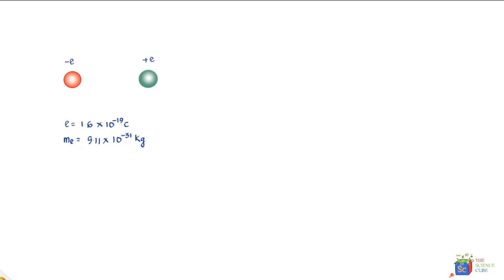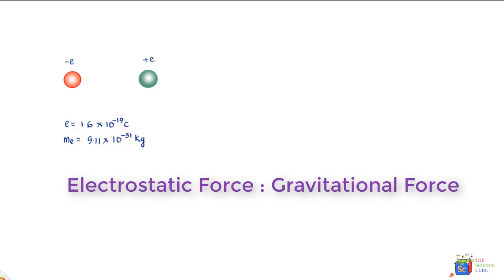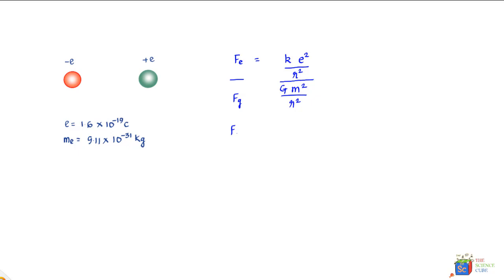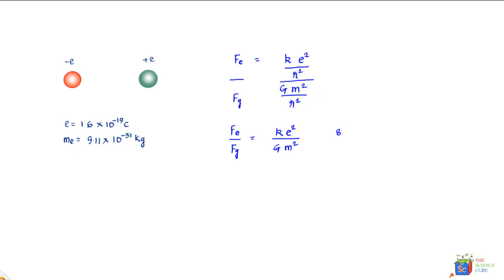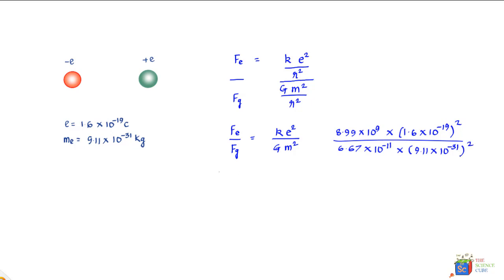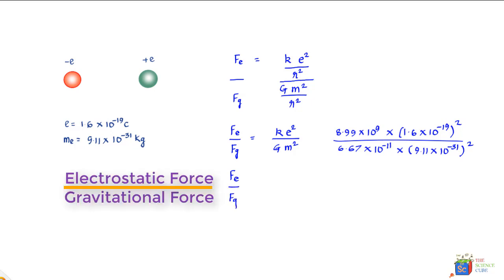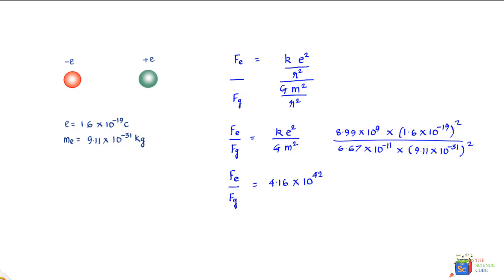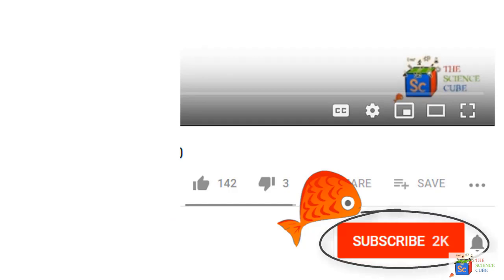Gravitational vs. Electrostatic Force. Which wins? #15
Gravitational force vs. electrostatic force is rarely compared. Which wins is not a subject of speculation but a calculation that will establish which is stronger. You will be surprised to know that one is higher than the other by the 42nd power of 10.

Physics for class 11 and 12 is a significant step-up from class 10.

Who can use:
     K-12
     Advanced Placement (AP Physics)
     Subject SAT

Vishesh Nigam